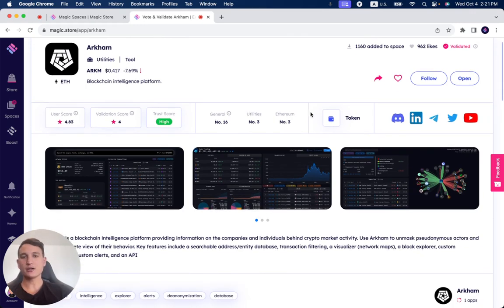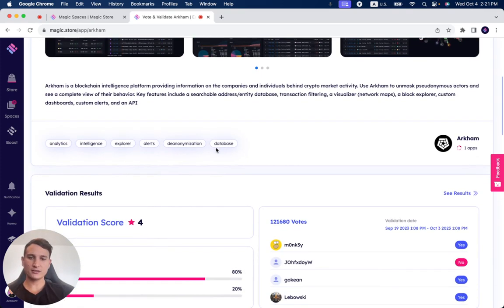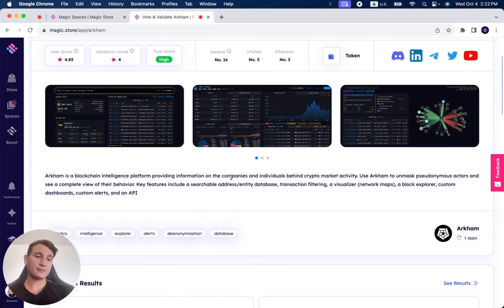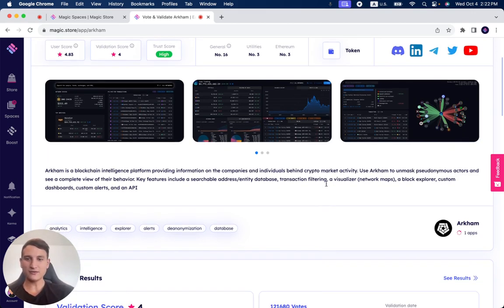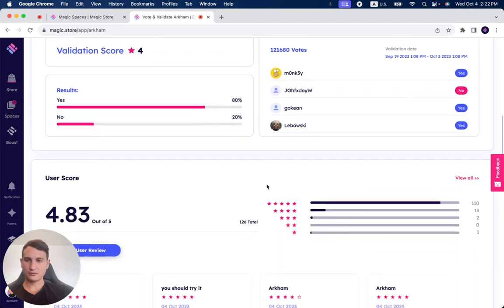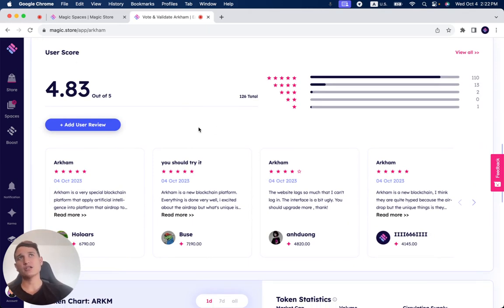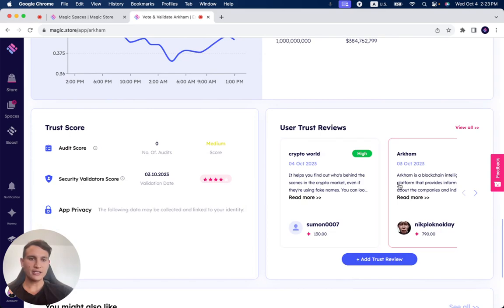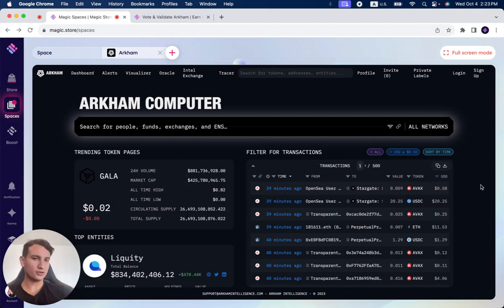Arkham Review 🔎 | Blockchain Intelligence Uncovered: Track Wallets, Entities & Transactions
Unveil the hidden world of blockchain with Arkham — the leading intelligence platform that brings clarity, transparency, and powerful insights to crypto markets. In this video, we explore how Arkham empowers users with real-time data, searchable analytics, and actionable intelligence across the blockchain ecosystem.

🔍 What Is Arkham?
Arkham is a cutting-edge blockchain intelligence tool that reveals the identities and behaviors behind crypto transactions. It transforms public data into rich, visual insights to help users track, analyze, and interpret blockchain activity like never before.

Core Features:

🧠 Entity & Address Search: Tap into an extensive database of wallets and crypto entities.

📊 Transaction Visualizer: Map connections, analyze flows, and uncover patterns.

🚨 Custom Dashboards & Alerts: Stay ahead with personalized notifications and deep-dive analytics.

🔗 Powerful API: Seamlessly integrate blockchain intelligence into your tools or workflows.

🌐 Why Use Arkham via The Magic Store?
Available on The Magic Store, Arkham stands out as one of the most powerful tools for crypto market surveillance, on-chain forensics, and real-time blockchain intelligence—designed for analysts, traders, and power users alike.

🧩 Connect the Dots in Crypto
Whether you're a trader, builder, or blockchain sleuth, Arkham equips you with the tools to uncover the truth.